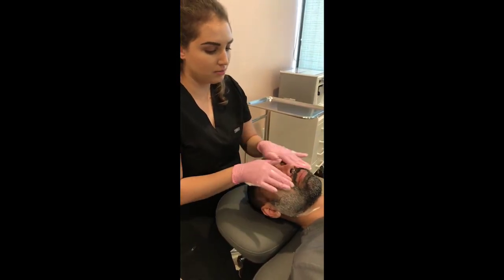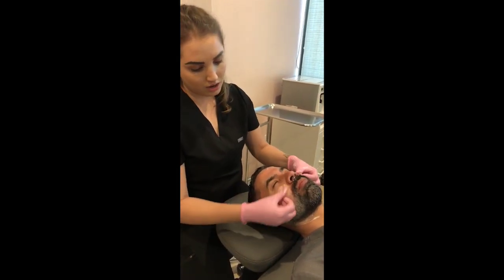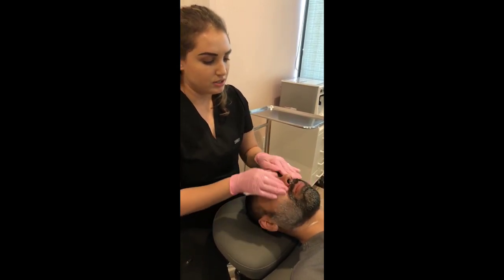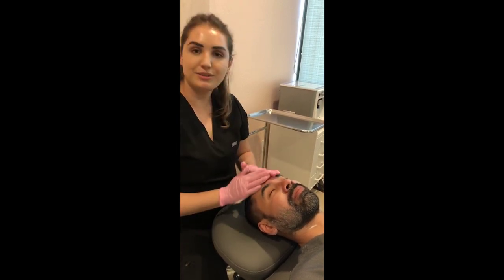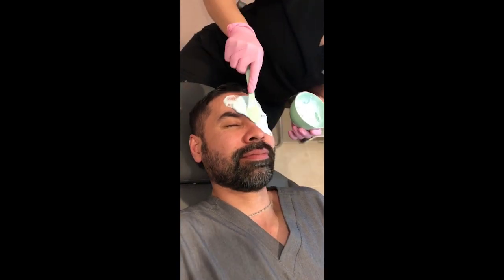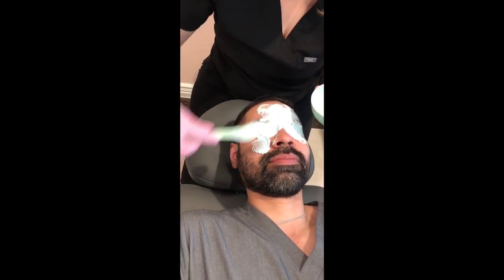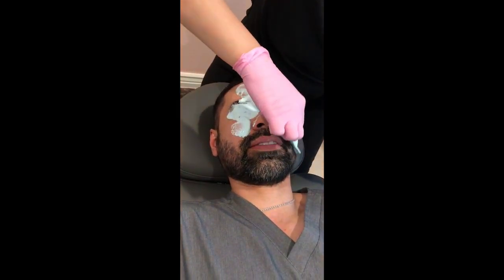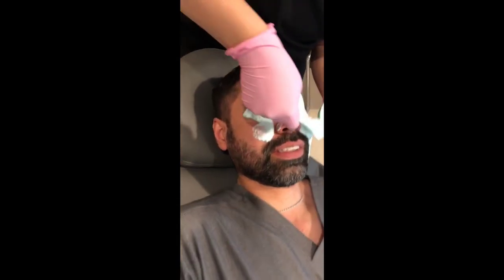Dr.Scottsdale getting a male facial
After a long day of work, Dr.Scottsdale let his esthetician, Danielle, take care of him. She applied a Casmara Jelly Mask to hydrate and give more brightness to his skin. If you are looking for treatments to help take care of your skin and achieve your skin goals come by and get a skin analysis by Danielle.

Office Info:
Natural Results Plastic Surgery
Scottsdale, Az